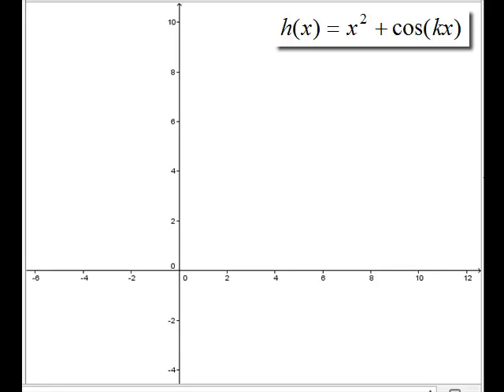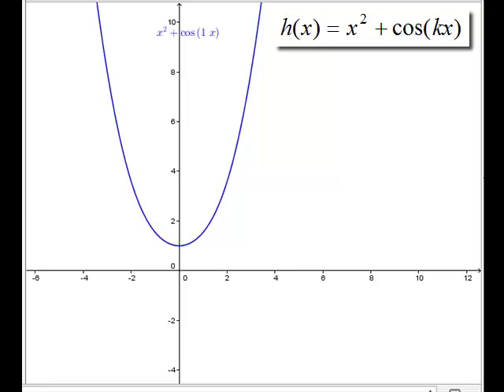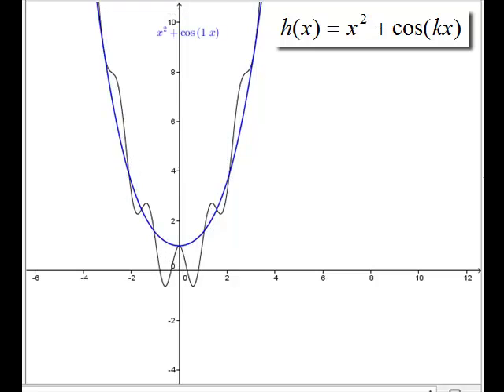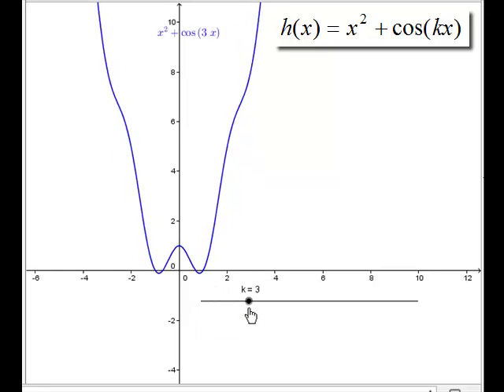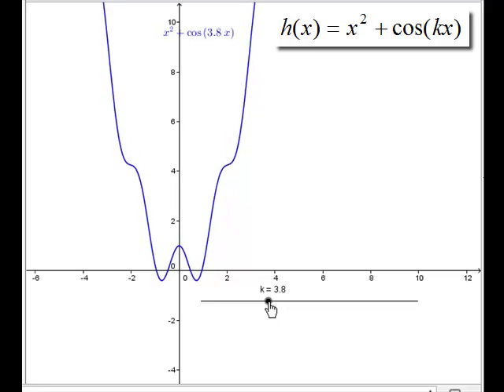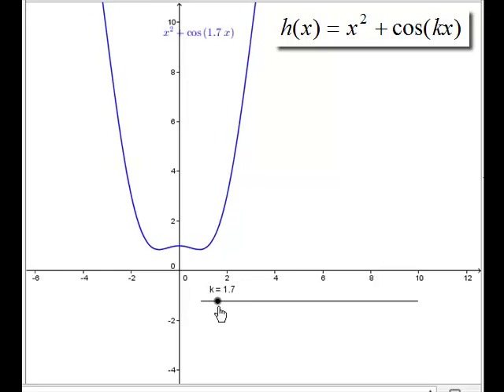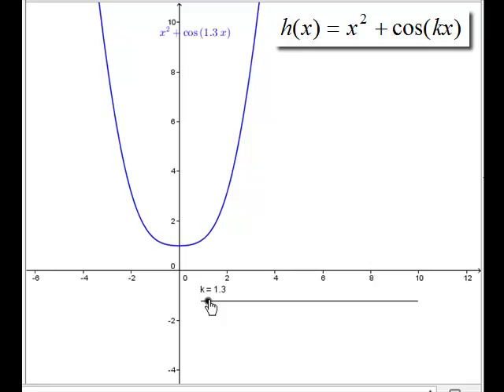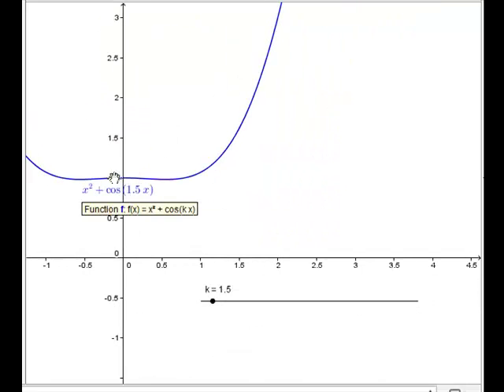activity 3 3 a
Solution to activity 3.3 part a